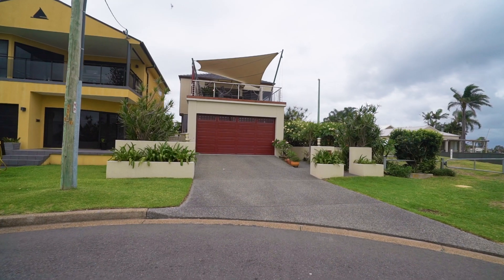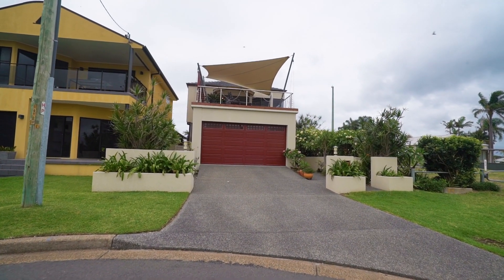1 Thompson Street, Belmont South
Lazy Lake days

Lake front living set as the last home in a quiet cul-de-sac enclave. This amazing home with a unique eclectic style exudes the romantic notion of a wonderful lake house lifestyle we all crave.

The diverse design makes the home work for a variety of preferences perfect for the downsizer, holiday home maker or a wonderful playground to raise the family.

The home can only be outdone by Mother Nature herself with a panoramic uninterrupted lake view over looking an array of water sport activity and bird life that resides in the sleepy little bay. Sit on the Deck and enjoy breakfast or a quiet stroll along the water front reserve watching the sun go down.

* Main bedroom with ensuite and walk in robe
* 2 separate living areas
* Large entertaining deck with uninterrupted lake views
* Uniquely designed kitchen
* 2 car garage with double remote garage doors

Contact Josh or Paige today for more information.